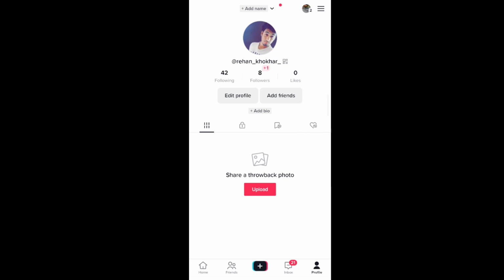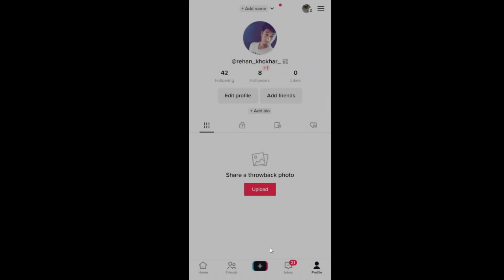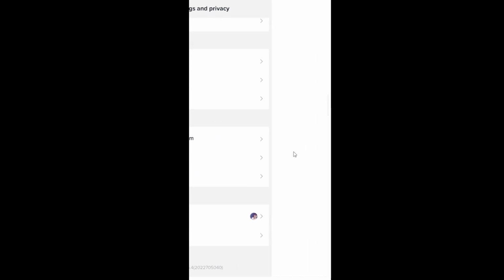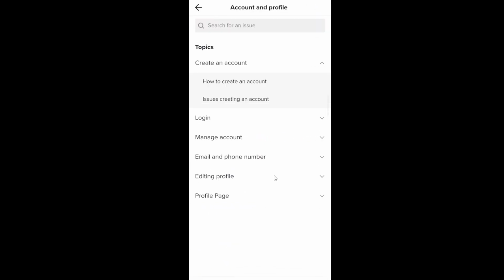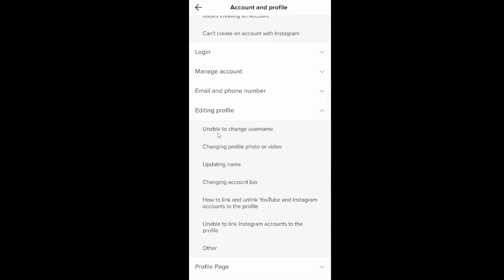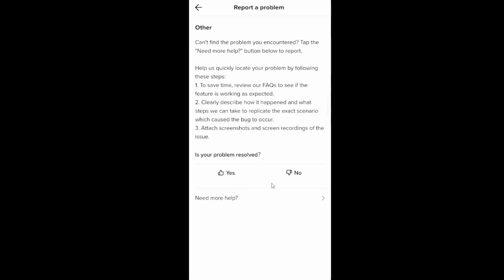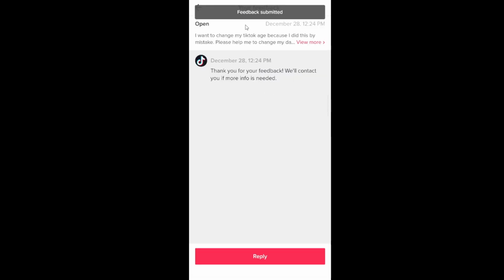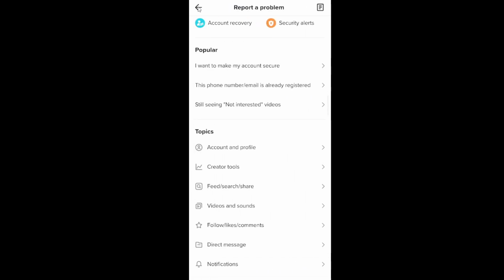How To Change Age/Date of Birth in Tiktok Account 2023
Hello Guys, If you are looking for how to change age in tiktok then you are at right place. In this video i will show you how to change date of birth in tiktok account in 2023. After watching this tutorial you will know how to change birth day on Tiktok.